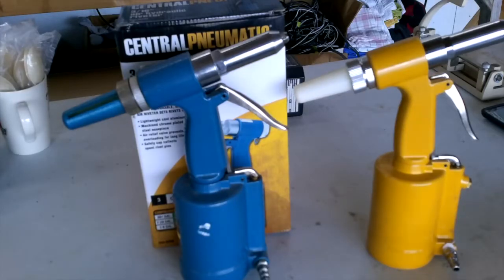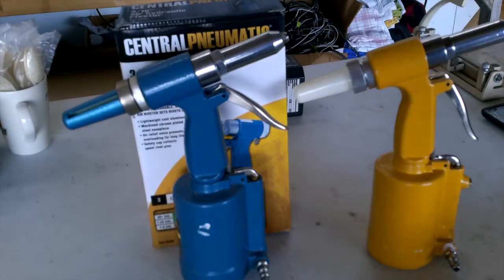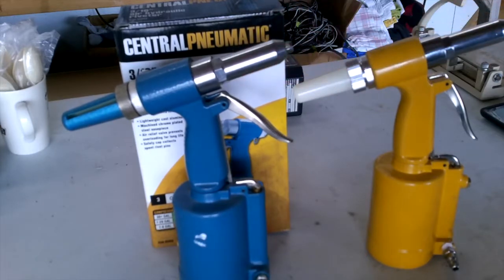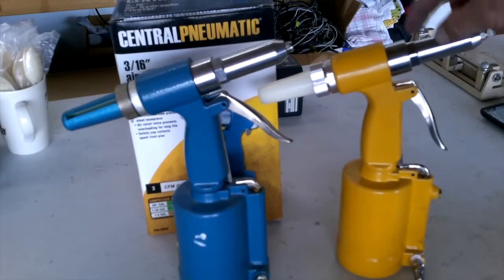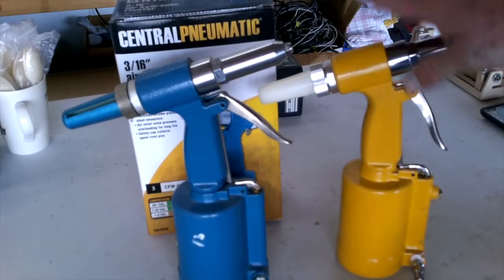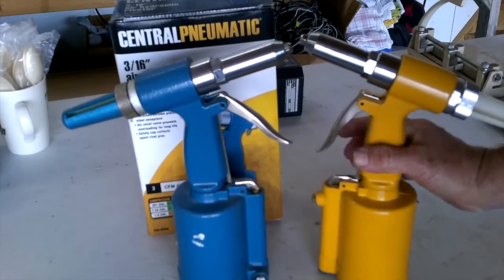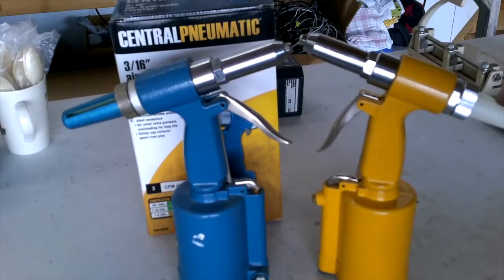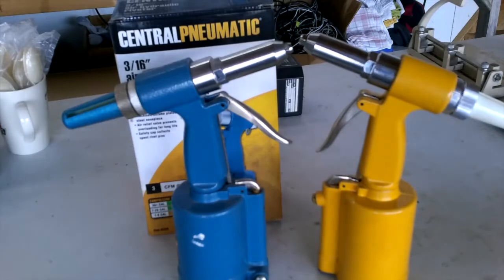Pneumatic Riveters - Grumman Style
Pneumatic Riveters  - Grumman Style:  A look at various pneumatic riveters.